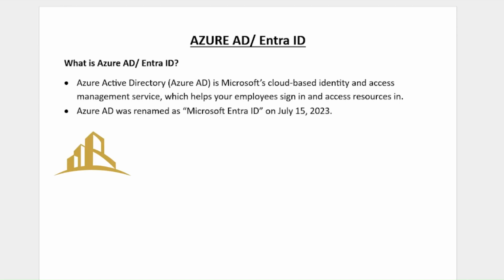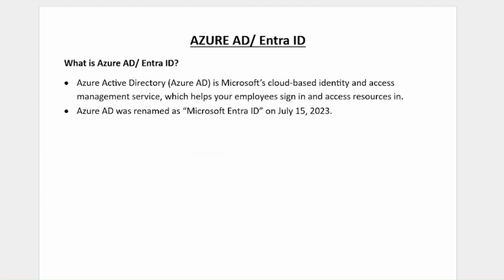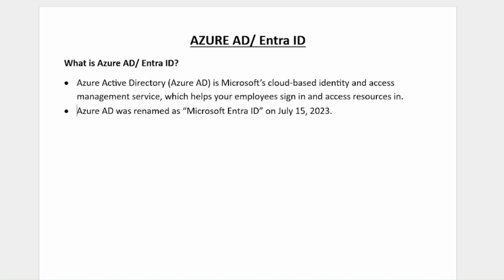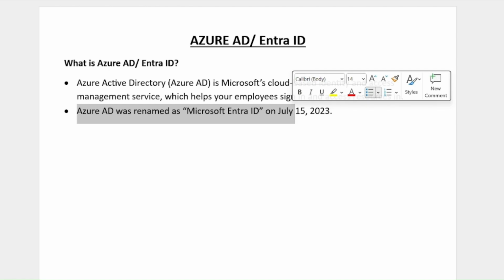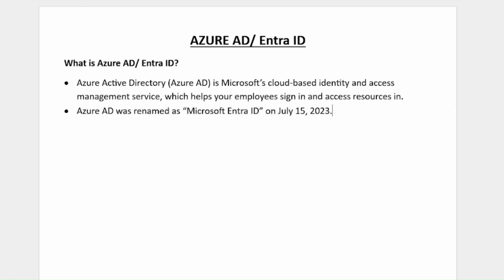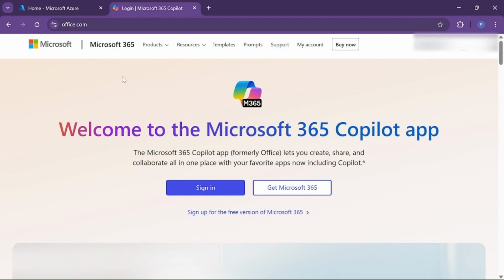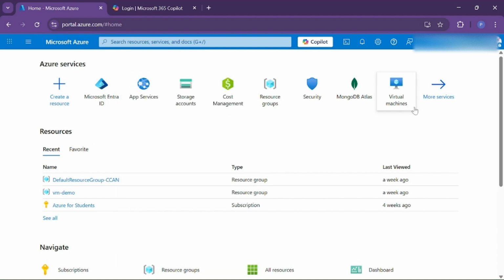What is Azure Entra ID (Active Directory) | Introduction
💡 What is Azure Active Directory (now called Microsoft Entra ID)?
In this video, you’ll learn everything you need to know about Azure AD / Entra ID.

🚀 Whether you're a beginner in cloud computing, an Azure enthusiast, or preparing for Microsoft certifications (like AZ-104, SC-300, or AZ-500), this video is your complete guide.

📘 What you’ll learn:
What is Azure Active Directory (Azure AD)?
Why Microsoft rebranded it to Entra ID?
Role of Azure AD in identity & access management
Demo: How to navigate and use Entra ID in Azure Portal

🧠 Ideal for:
Cloud engineers
System administrators
Azure beginners
Students preparing for Azure certification exams

What is the Azure Entra ID used for
Is Entra ID the same as Azure Active Directory
What is the function of Microsoft Entra ID
Where is the Entra ID in Azure
What is azure entra id active directory example
Entra ID vs Active Directory
What is Microsoft Entra ID
Entra ID login
Microsoft Entra ID login
Azure Entra ID login
Microsoft Entra admin center